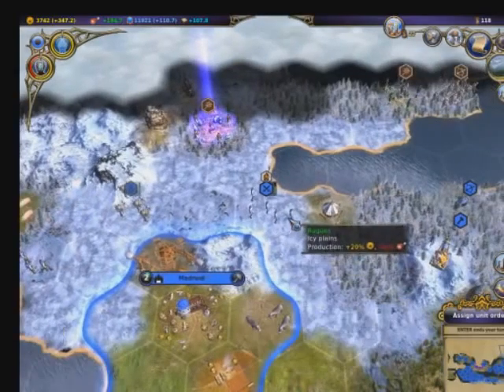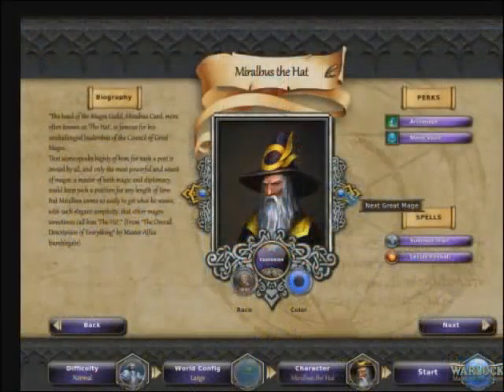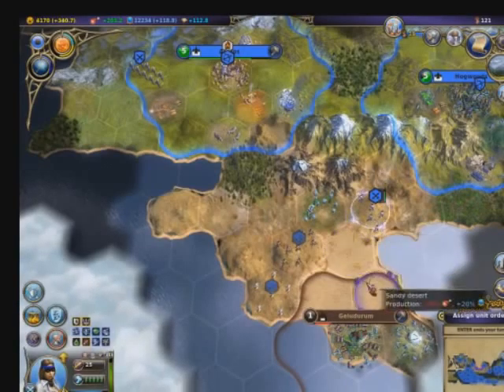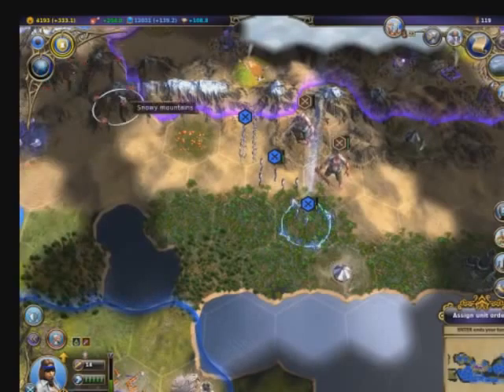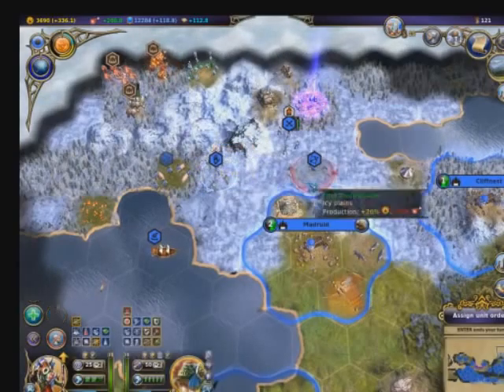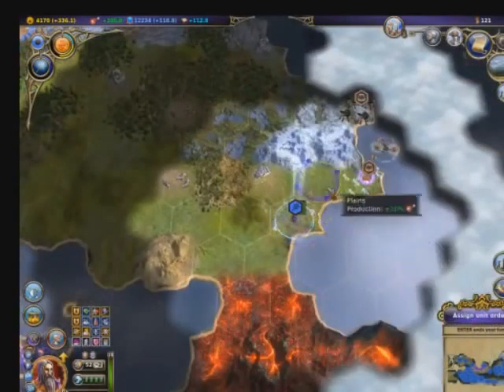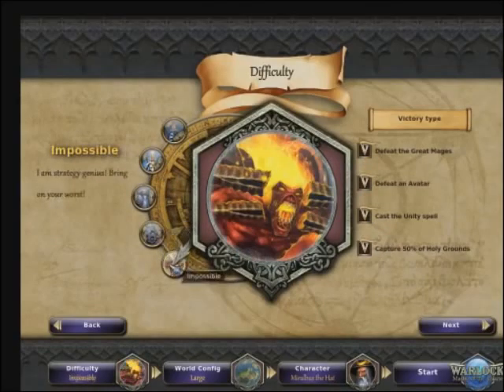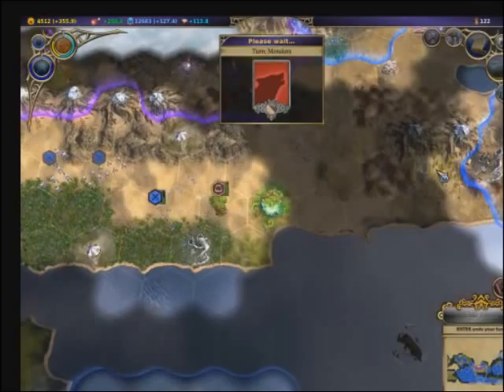Warlock: Master of the Arcane - Gameslayer Review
Today I review a 4x game called Warlock: Master of the Arcane.